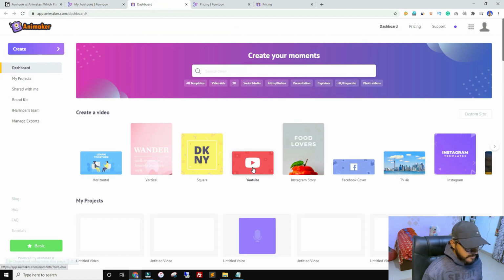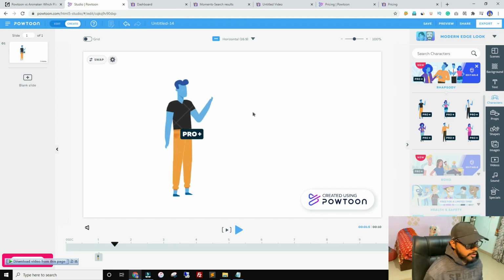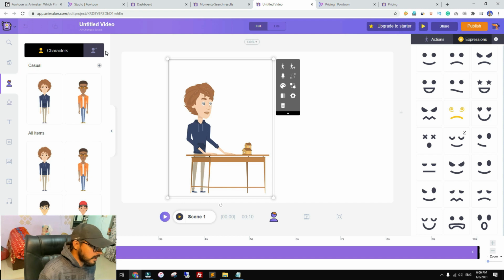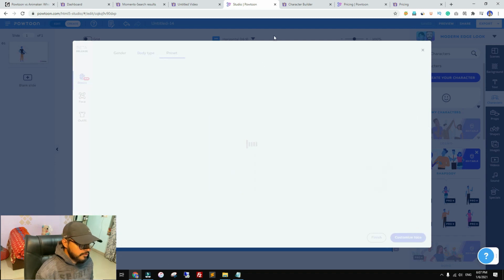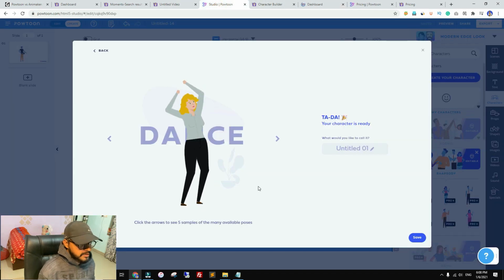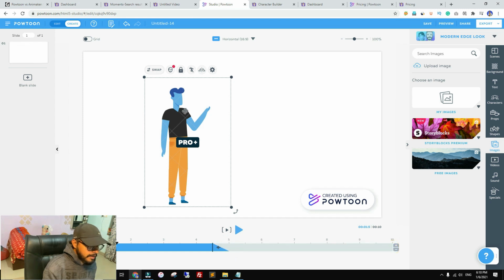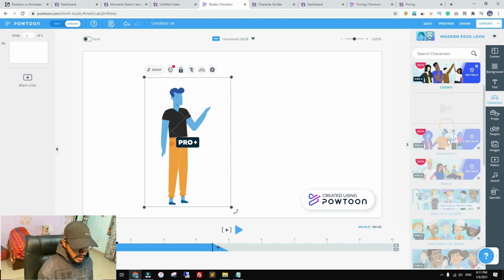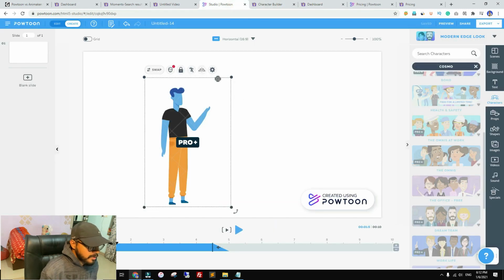✅ Powtoon vs Animaker: Which Is Better For Making Animation Videos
In this video, I will compare powtoon with Animaker. Animaker recently enrolled 2.0 version.
Both are good but powtoon is overpriced